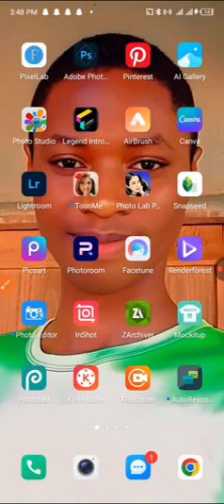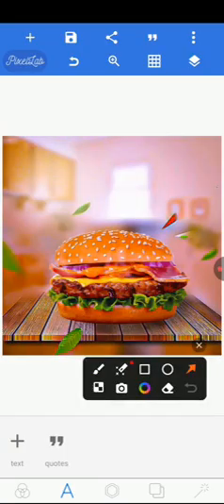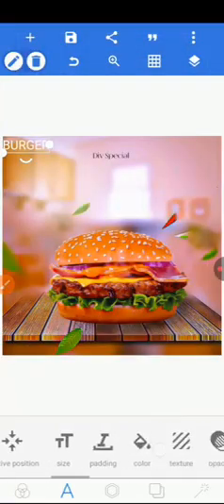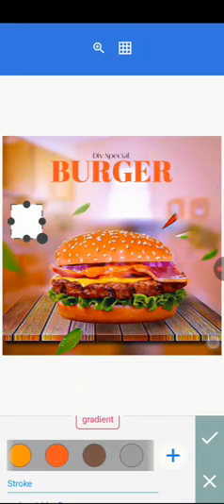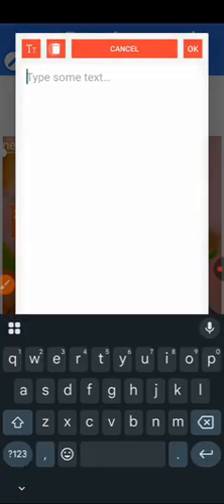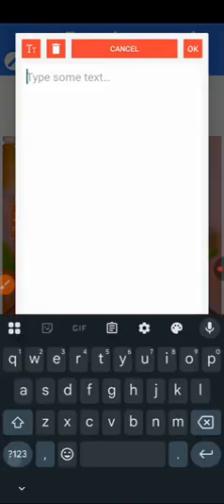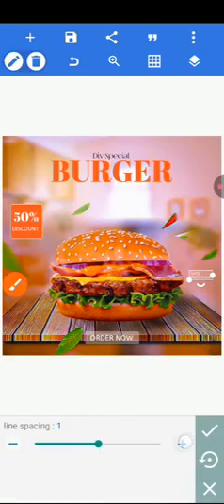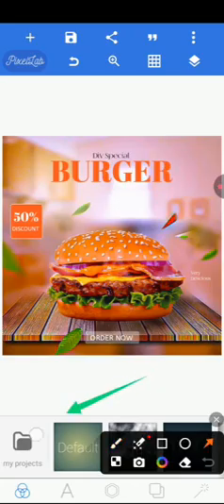Phone Graphics 3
Design beautiful flyers